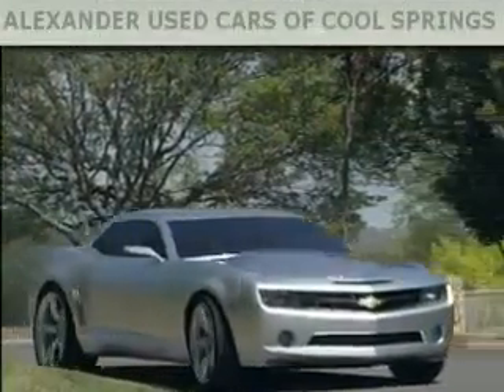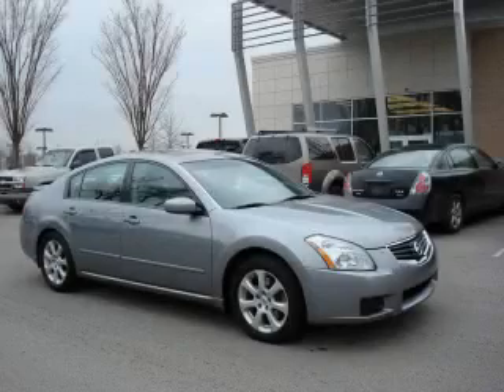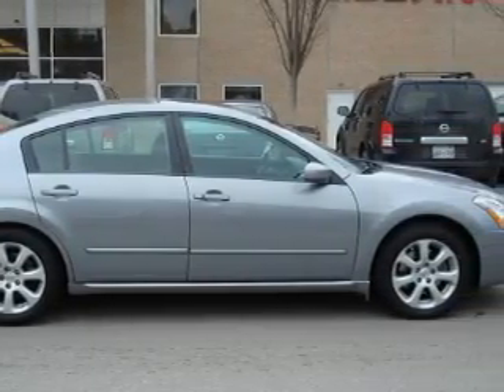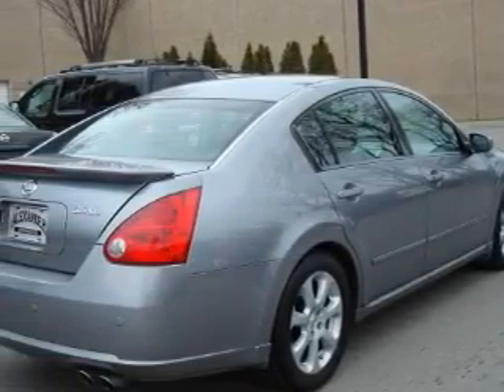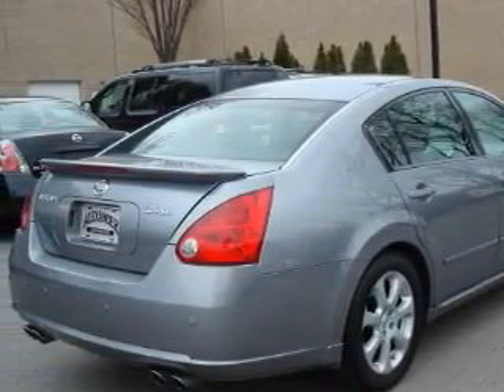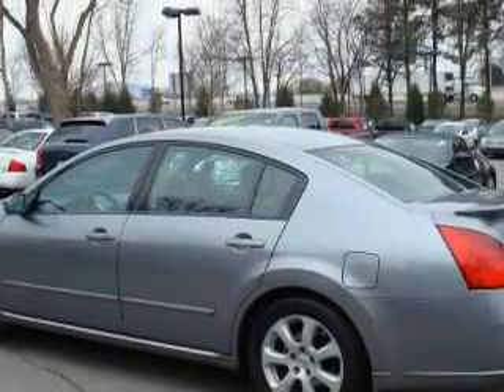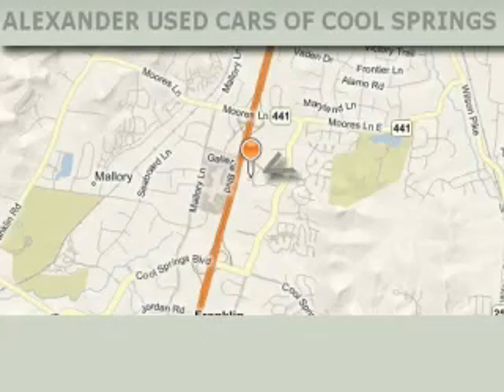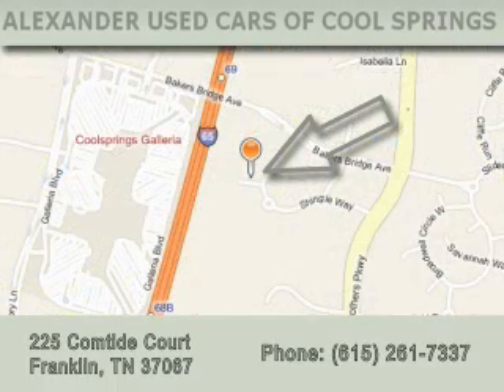Preowned 2007 Nissan Maxima Franklin TN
Year: 2007
 Make: Nissan
 Model: Maxima
 Engine: 3.5L V6
 Trans.: CVT
 Exterior: Gray
 Miles: 30,480
 Interior: Charcoal

 2007 Nissan Maxima Franklin TN